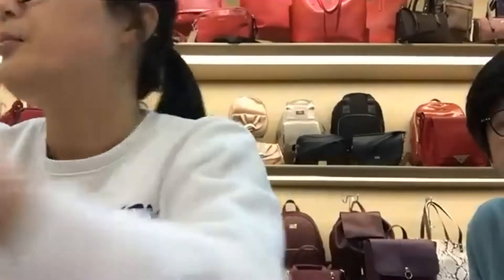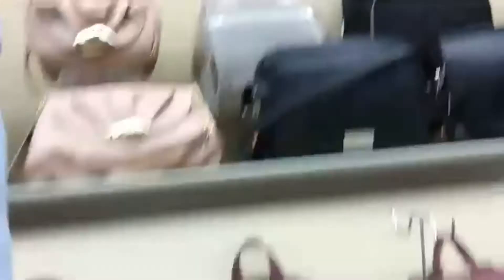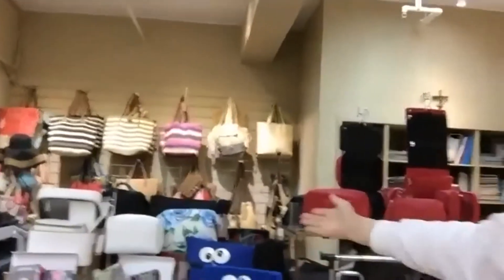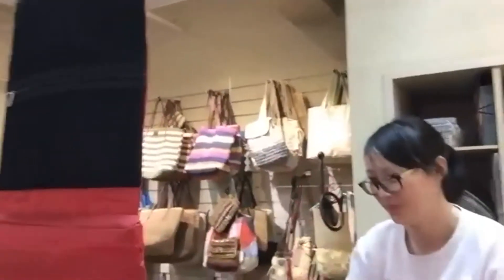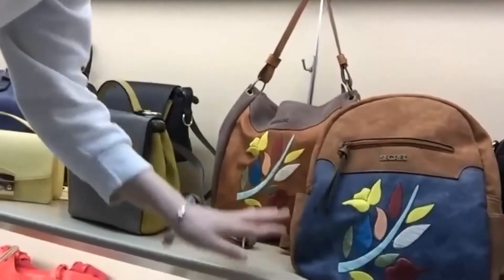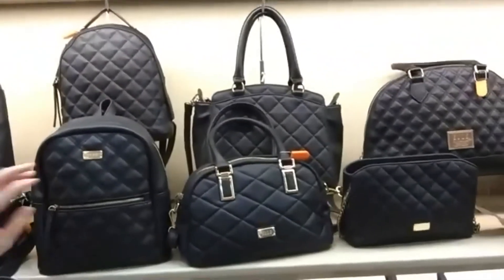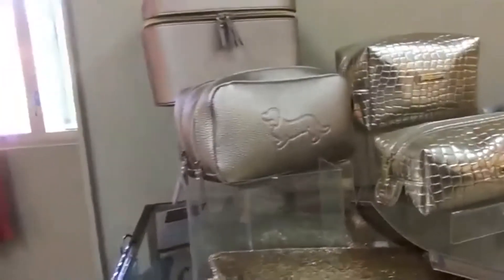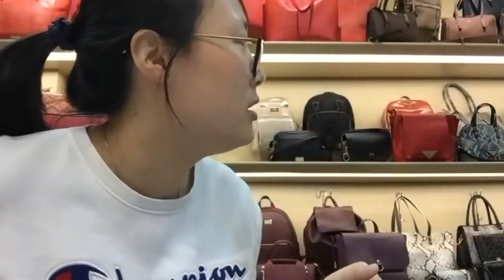InTouch – Virtual Sourcing Event 20200416 : ROC Enterprise Co. Ltd.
APLF.com's InTouch is a virtual sourcing event on Zoom during which suppliers will present their products LIVE in front of your screen.

The traditional way of sourcing by travelling internationally, visiting tradeshows and negotiating face-to-face has changed dramatically recently.

After attending the InTouch, you can ask suppliers for quotations through their APLF.com online showrooms. Upon your request, we will arrange one-on-one Zoom meetings.